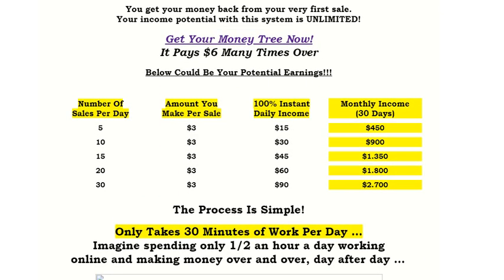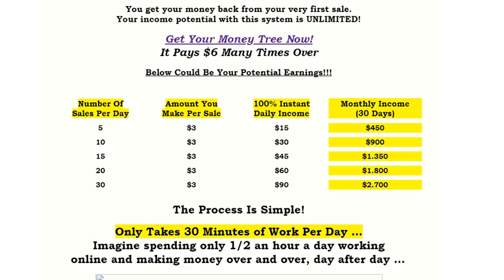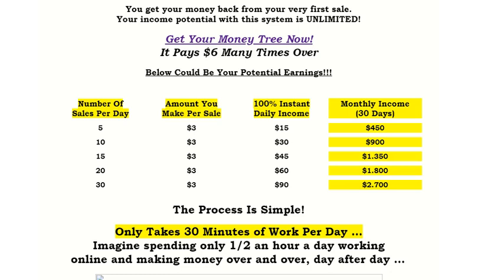Why Turbo 3 Cash Machine (2019)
WHAT IS Turbo3CashMachine?
Once you join, Turbo3CashMachine becomes your own online “Business-In-A-Box” Profit Machine. If you can copy & paste, you can earn loads of money! No expensive software or ongoing website costs. Just pure profit, top support & a real learning opportunity - simple & ready to go!

HOW Turbo3CashMachine WORKS?
As a Turbo3CashMachine member, all you have to do is to follow 3 simple steps. You will get all information and all what you need is about 30 minutes of your time per day!

WHAT YOU’LL GET INSTANT ACCESS TO
Free Turbo3CashMachine website with step-by-step set-up instructions. Marketing and advertising methods and resources. Unlimited email support

MAKE MONEY STARTING TODAY
If you can post 3 simple classified ads everyday on Craigslist, Facebook, Twitter and Backpage, then you can do this & earn loads of cash, daily. Join now & you’ll get instant access to this profit making machine.

Only Takes 30 Minutes of Work Per Day …
Imagine spending only 1/2 an hour a day working
online and making money over and over, day after day …

Don’t Let This Opportunity Slip Away On You
You probably wont find something this simple and lucrative soon again on the internet.

WITH NOTHING MORE TO PAY AGAIN!!!

Looking to work from home by starting your own business then click on the links below they have been proven to be successful. Work from home business opportunities that thousands are using to make extra incomes this money is on avg $500-$1,000 per week.
(daily, weekly, monthly)

Allow our research to help you when joining the right company or when using the right systems. These programs do work so you’re welcome for our efforts to help guide you in the right direction.